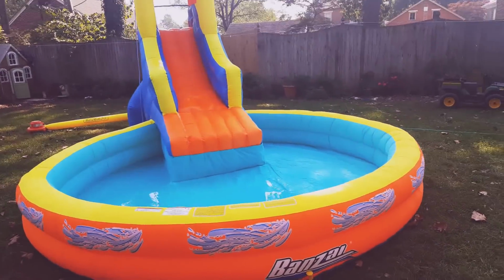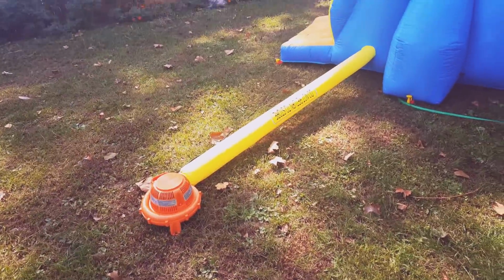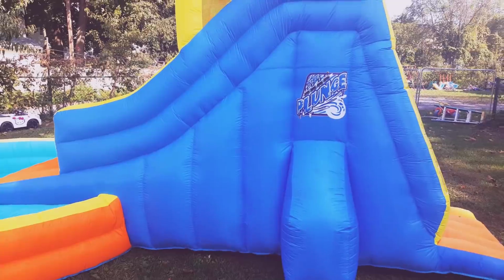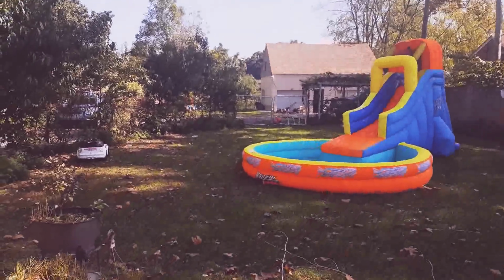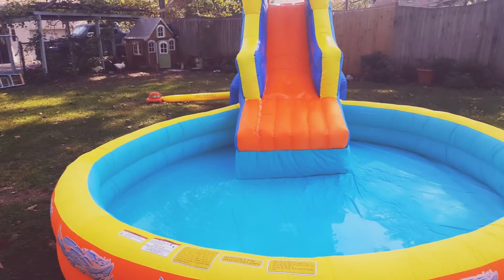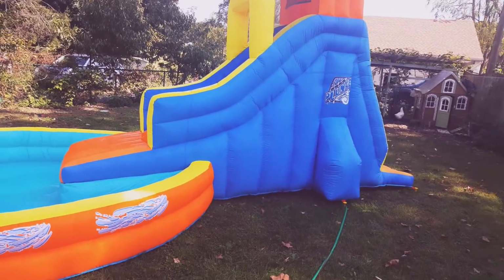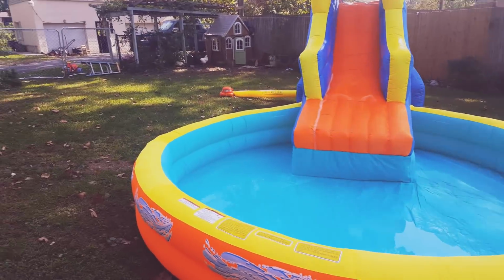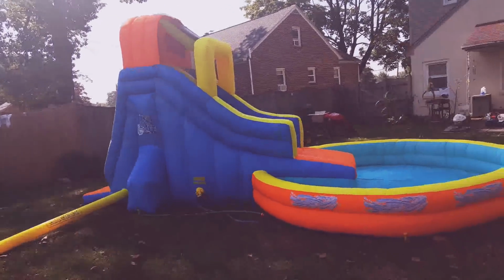THE PLUNGE INFLATABLE WATER SLIDE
The Surprising My Nephew And Neices❤